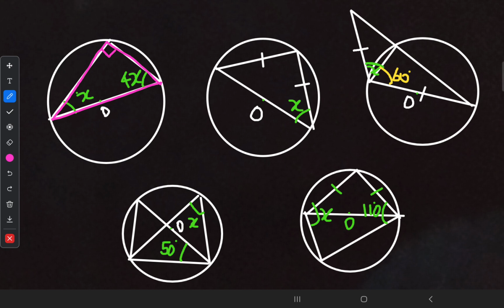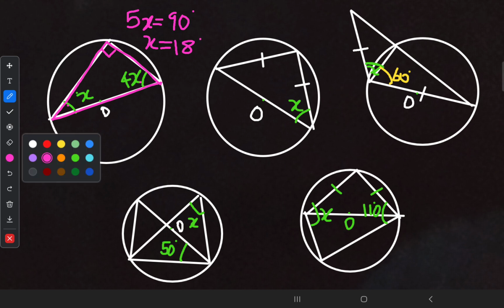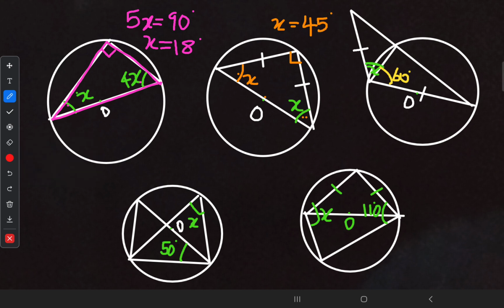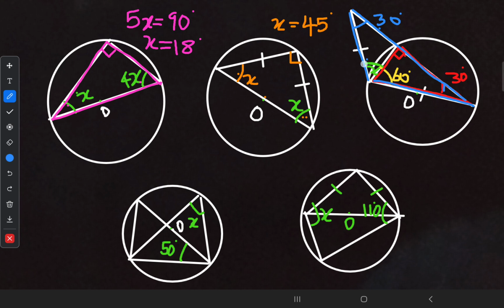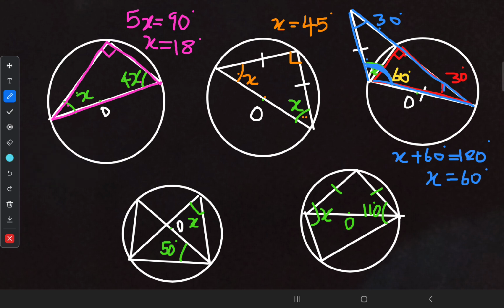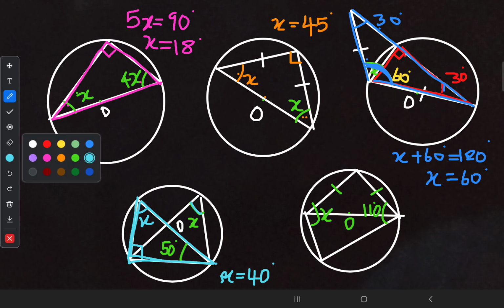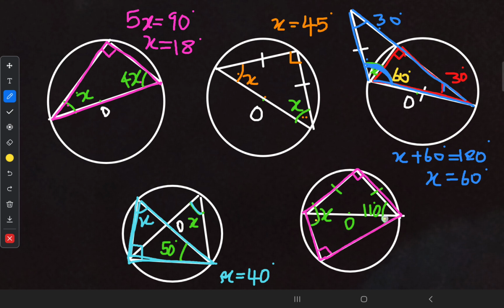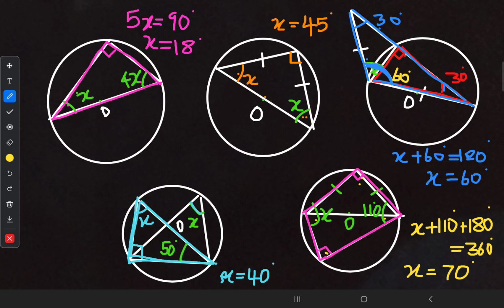Circle Theorem 🟣🟠 | Triangle Theorems 🔺️ ✨️| Grade 10, 11 Theorems